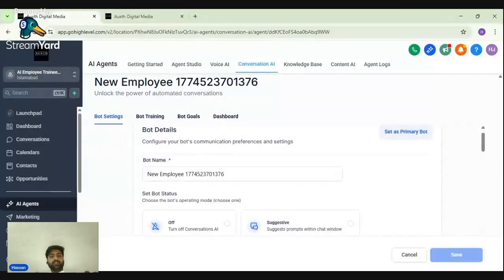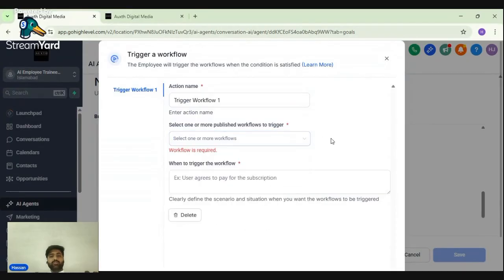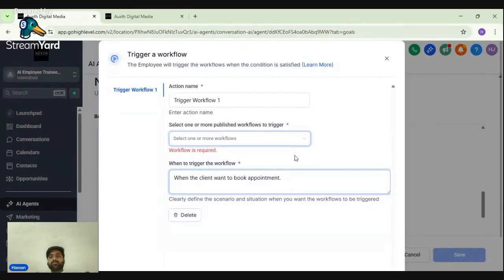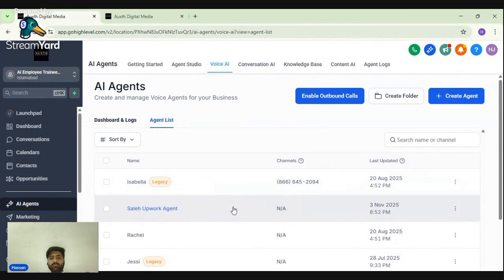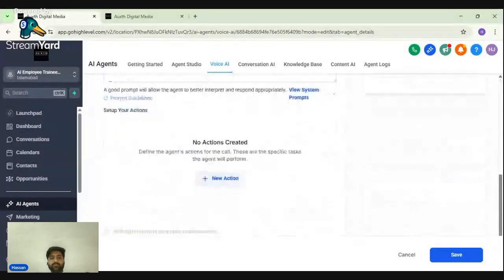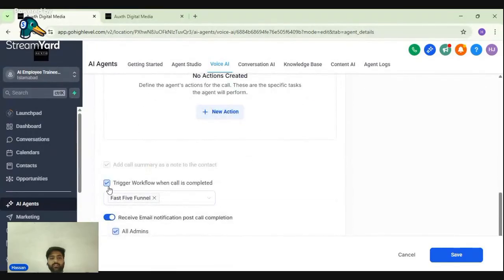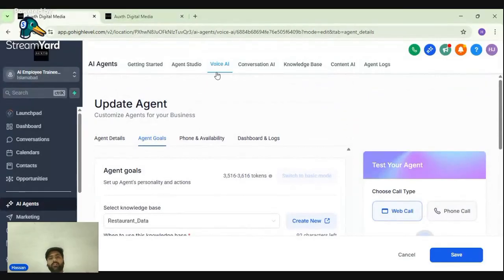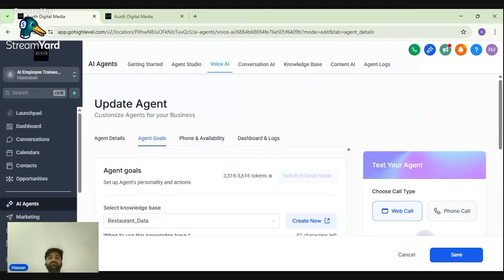Using AI in Workflows (Smart Automations) | GHL Course By Auxth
Up until now, workflows have been "linear." If A happens, do B. But with AI in Workflows, we can now add "intelligence." In this video, we show you how to use AI steps to analyze lead intent, summarize conversations for your sales team, and generate custom content on the fly.

In this video, we cover:
✅ The "AI Action" Step: How to add generative AI directly into your workflow builder.
✅ Sentiment Analysis: Using AI to "read" a lead's text and determine if they are Happy, Angry, or Ready to Buy—then branching the workflow based on that mood.
✅ Auto-Summarization: Automatically creating a "Recap" of a long conversation and posting it as a note in the Contact profile.
✅ Custom Content Generation: Creating unique, personalized SMS and Email responses based on a lead’s previous answers.
✅ Data Cleaning with AI: Using AI to format messy lead data or extract specific info (like a city or budget) from a paragraph of text.
✅ The "Smart" Bridge: How to use AI to decide which salesperson a lead should be assigned to based on the complexity of their question.

Learn how to build automations that don't just "work," but actually "think." Let’s make your workflows smarter!

🔗 Scale Your Logic with Auxth:
Basic automation is the standard; AI-driven automation is the competitive edge. At Auxth, we build "Cognitive Workflows" that handle the nuances of human interaction, ensuring your CRM acts as a high-level operations manager.